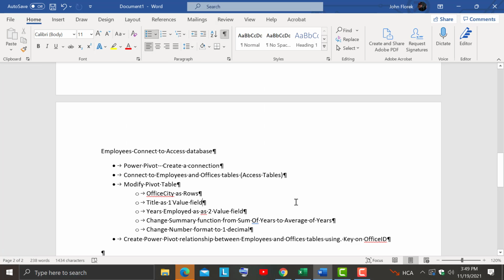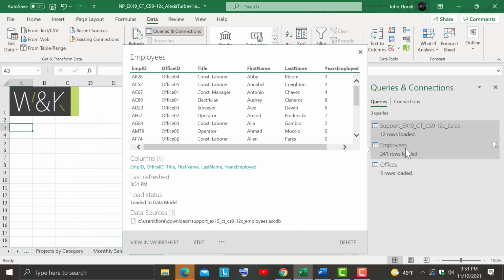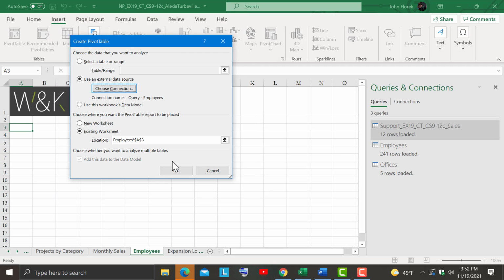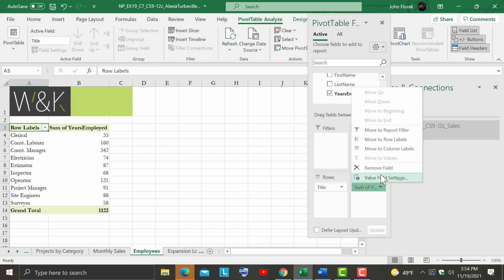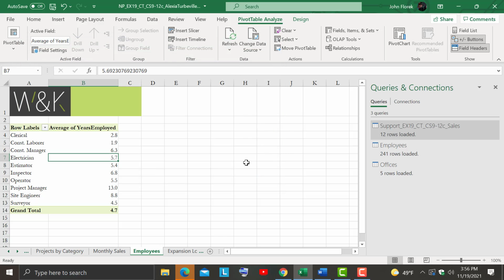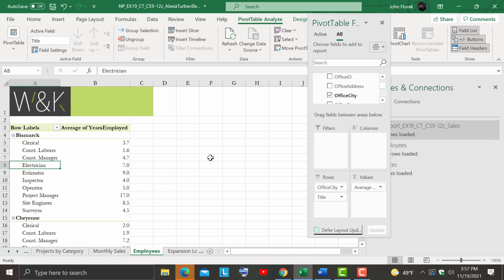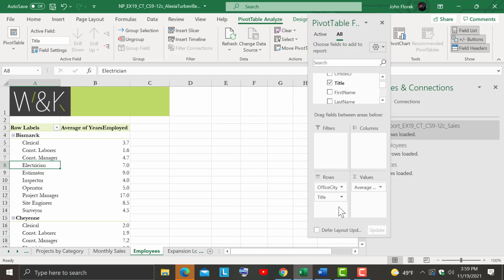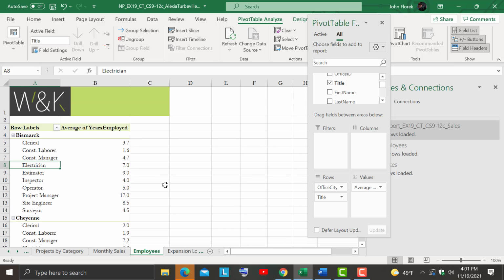Power Pivot Connect to Access Database